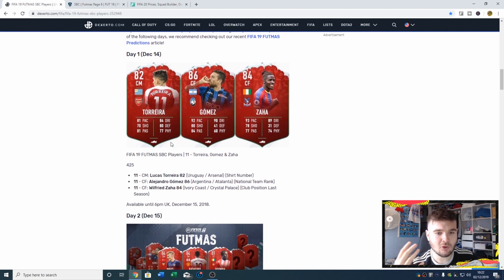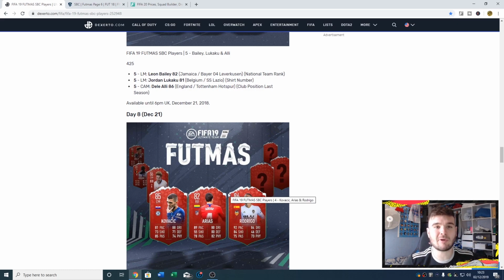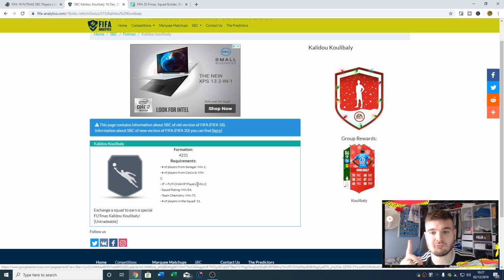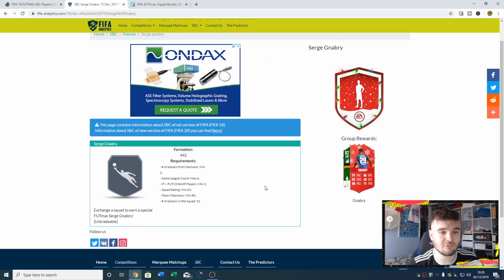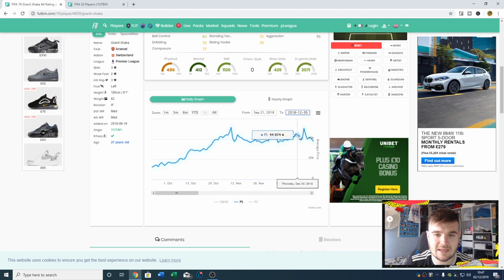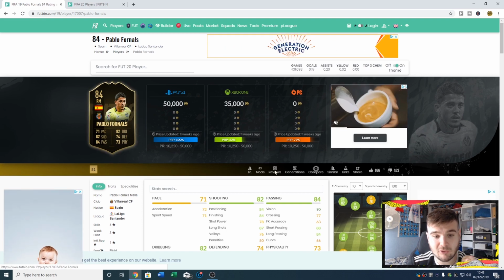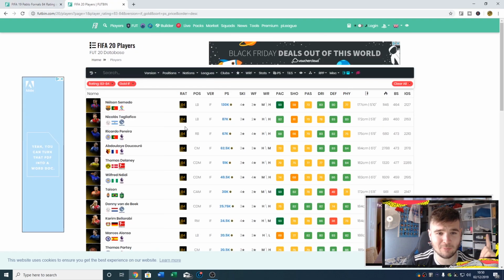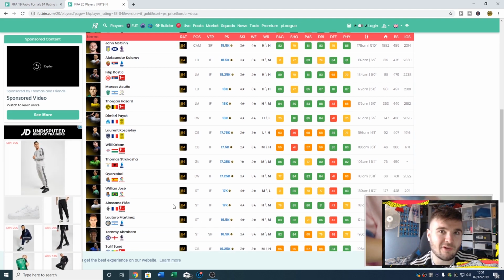HOW TO MAKE COINS DURING FUTMAS FIFA 20 (BEST INVESTMENTS)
How To Make Coins During Futmas FIFA 20, In this video I will be showing you what are the best fifa 20 investments so you know How To Make Coins during this period.